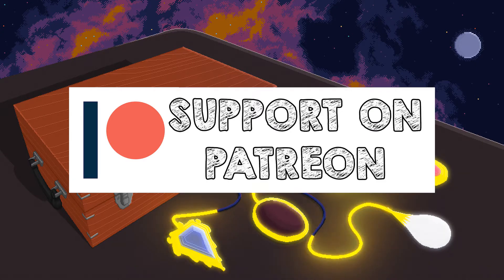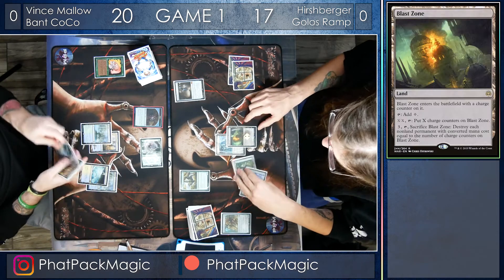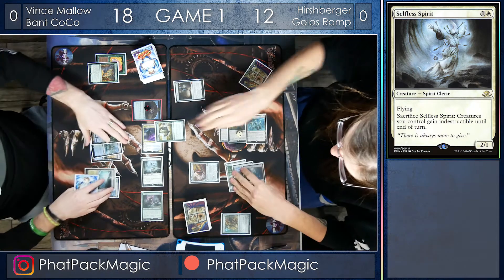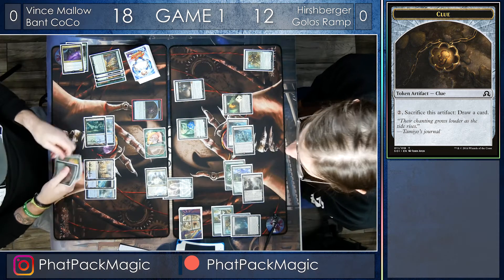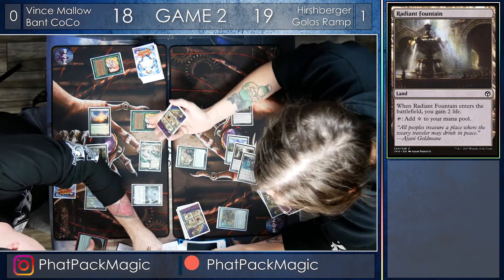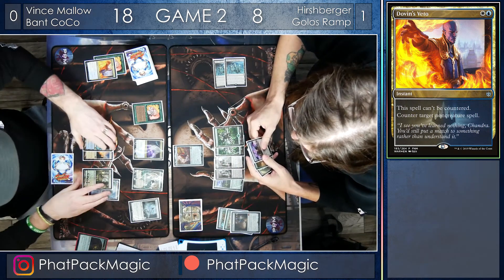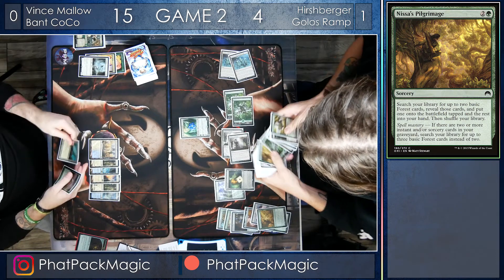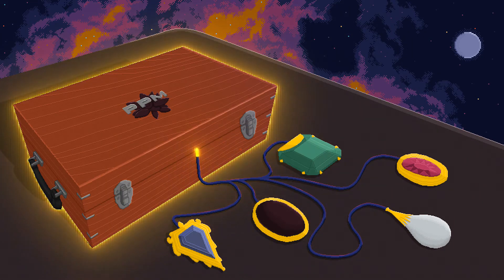Bant Collected Company vs Golos Ramp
Welcome back to Phat Pack Magic where this week we have gone to Darkside Games to check out the wild west of the Pioneer Scene! This Friday Night Magic features a wide array of powerful and inventive decks.

Bant Collected Company is a deck based on creature value, being able to pump out Spell Queller and Deputy of Detention to shred the opponent's gameplan, but what happens when Spell Queller can't suck in an Ugin underneath it?

Can Bant Collected Company outvalue the surge of mana from Golos Ramp?